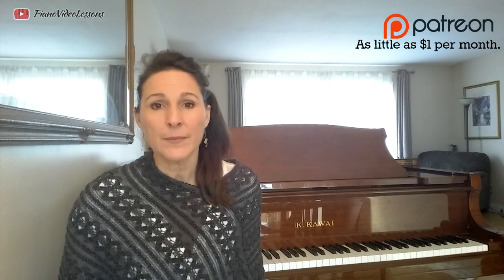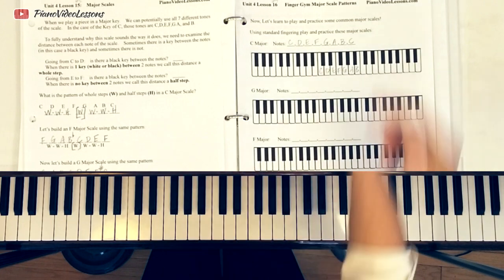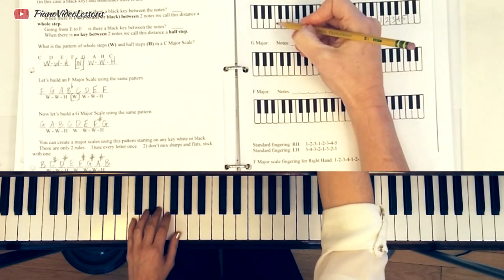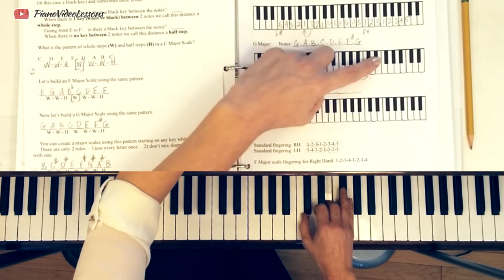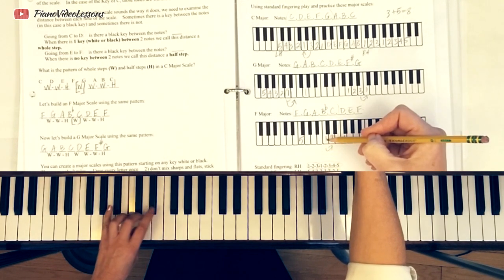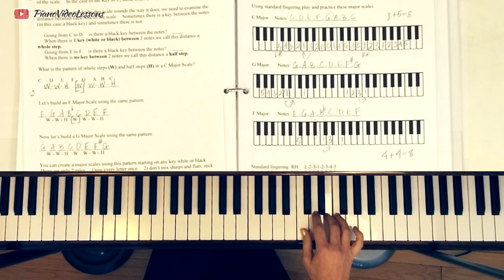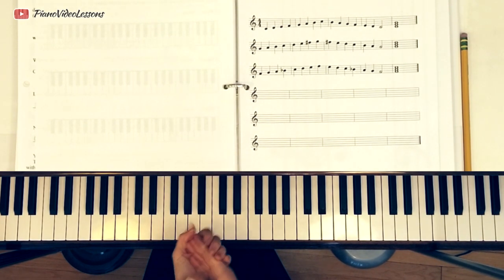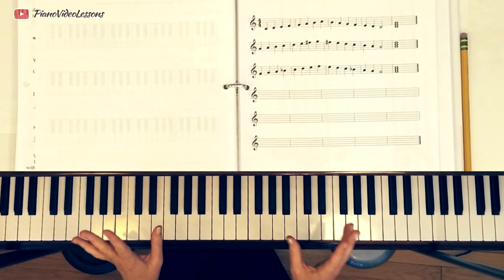4-16 Major Scales [Year 1 #64] How to Play Major Scales Free Beginner Piano Lesson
In this FREE beginner piano lesson we will be learning to play major scales on piano for right hand and left hand.  We will learn C Major, G Major and F Major Scales.

Please visit this website to find the complete piano lesson index as well as the printable materials for the lessons:

Do you want a primer to get you started?
Want a quick course in Note Reading?
Here's the Note Reading Crash Course!
Need to get faster at reading notes?
Let the Note Speller for Piano help you remember all of the notes with lightning speed!